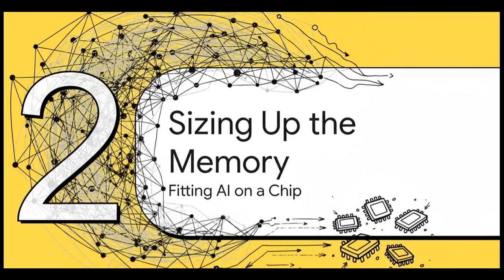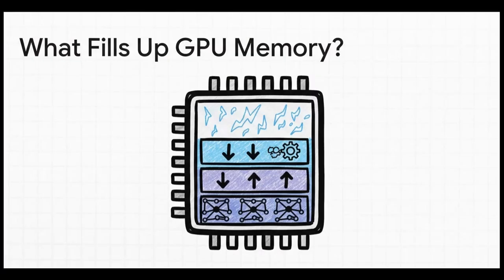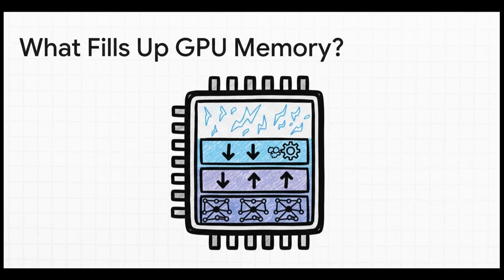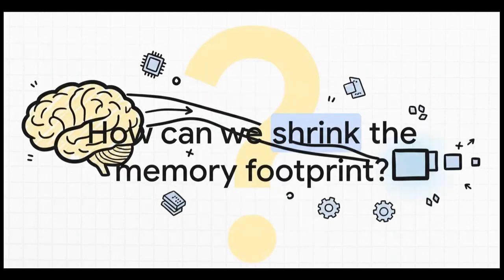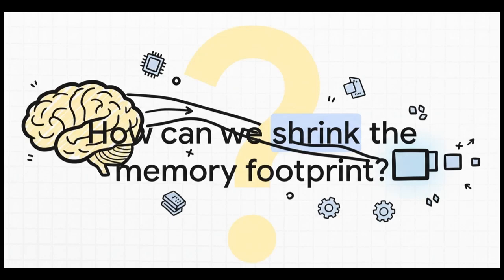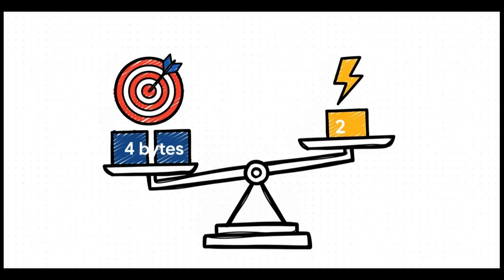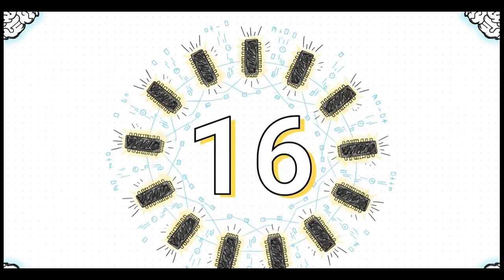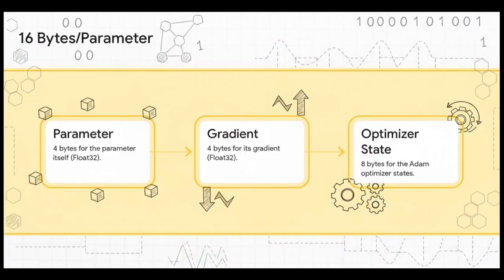LLMs: Memory & Compute Part 2